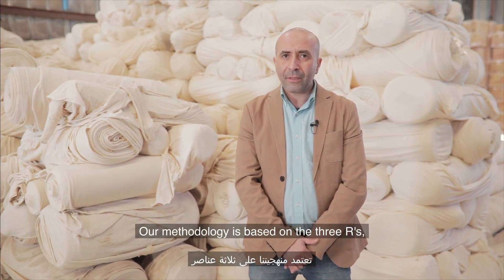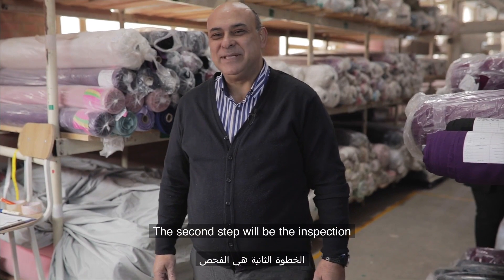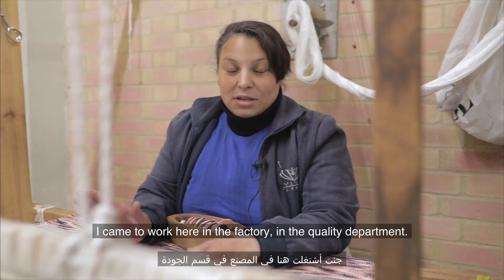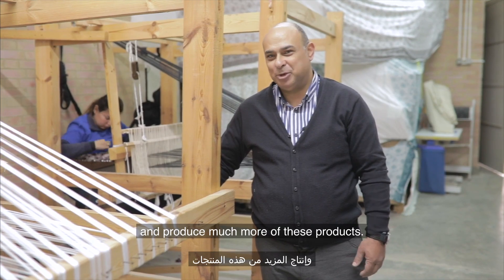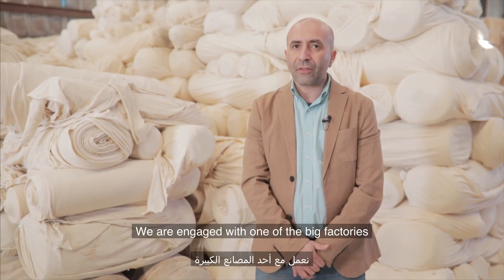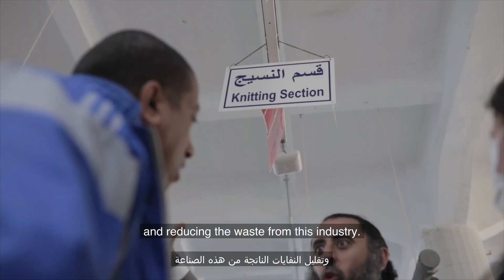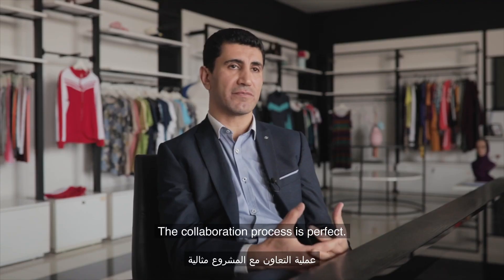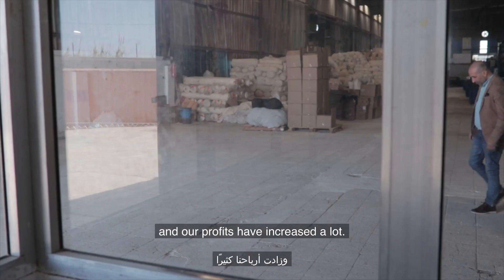Reduce, Reuse and Recycle: the 3Rs leveraging the Egyptian textile and clothing sector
GTEX/MENATEX uses the 3Rs methodology (reduce, reuse and recycle) to support SMEs in the Textile & Clothing sector to be more efficient in energy savings and reduce losses. With GTEX/MENATEX, the treatment of reusing waste fabric and water reduced the losses of the factories, and the change of machines with technology and lighting systems saved energy.